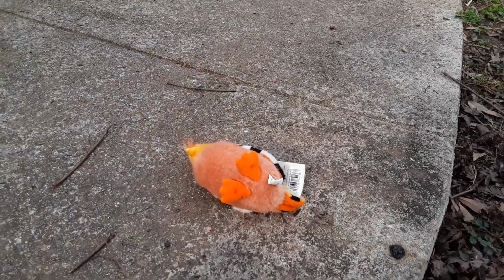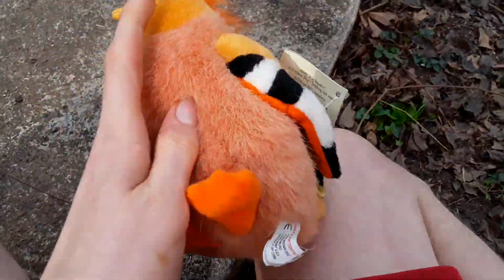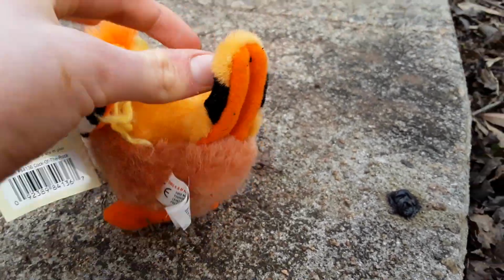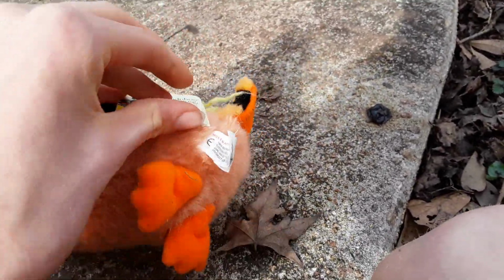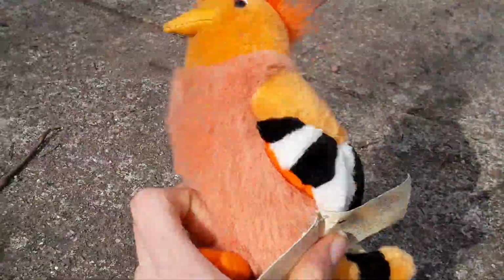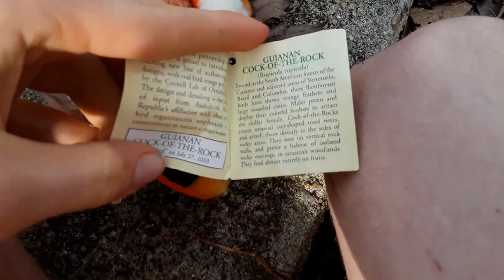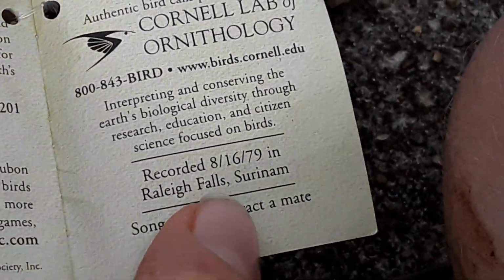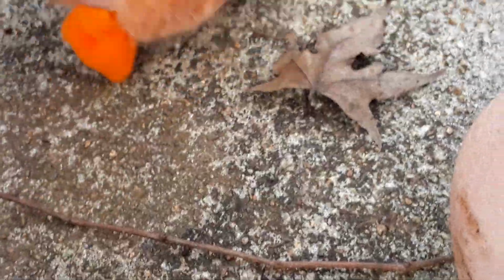Stupid Bird Review Two with a Roo (Guinean Cock-of-the-rock)